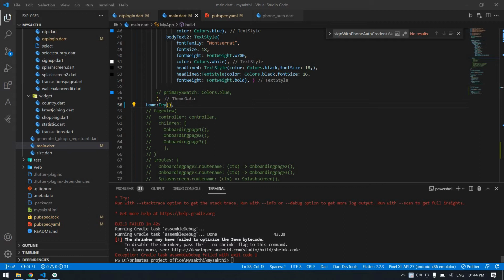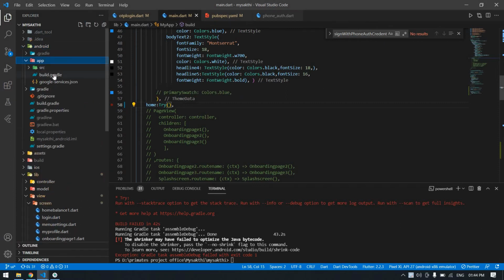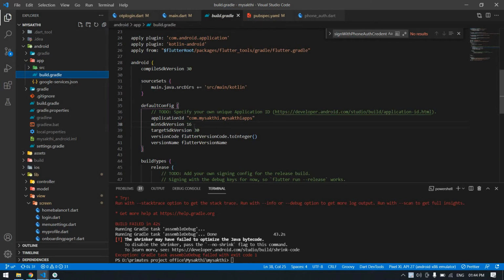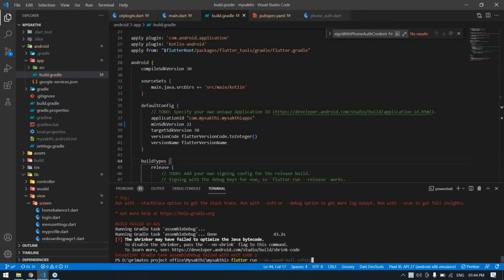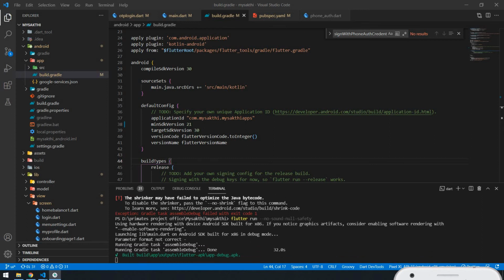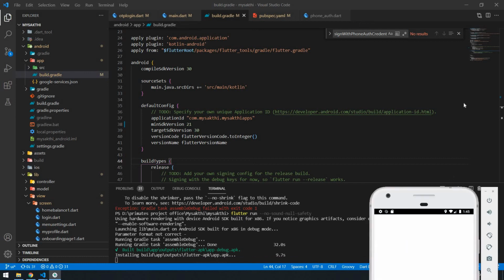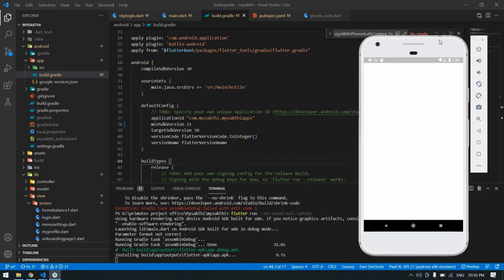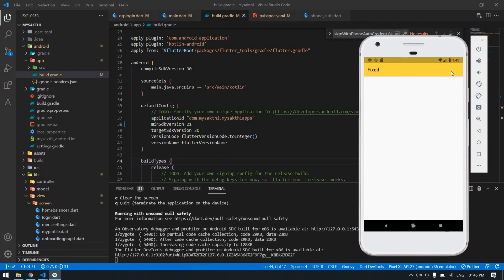How to fix The shrinker may have failed to optimize the Java bytecode | flutter --no-shrink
In this video, I have explained how to fix the shrinker error in Flutter